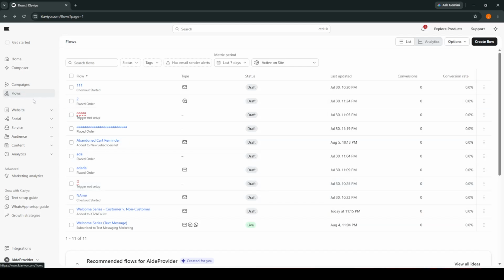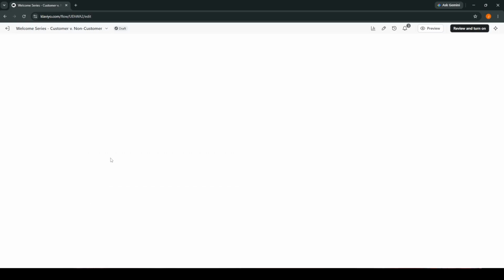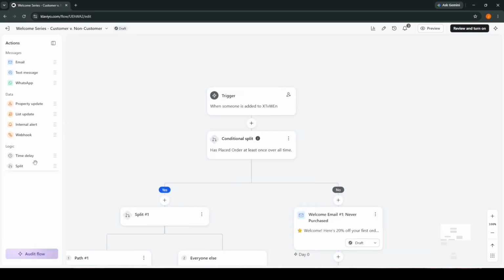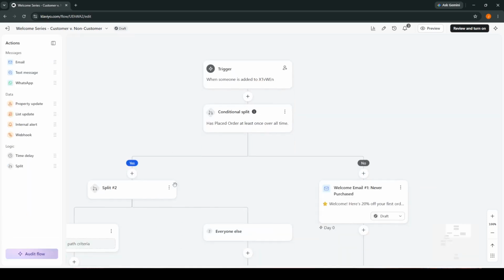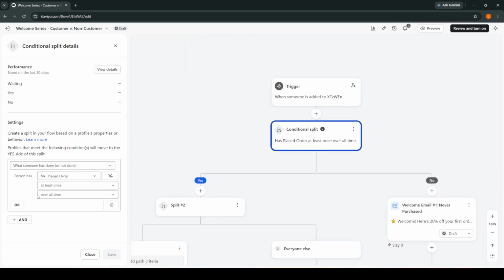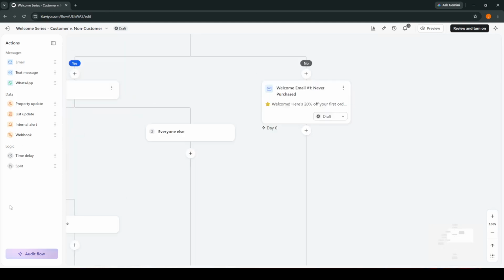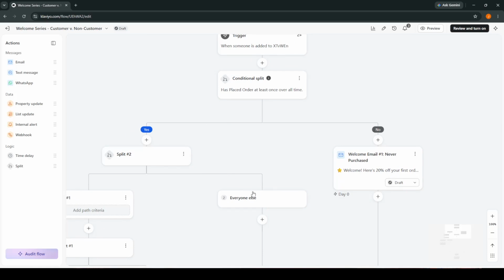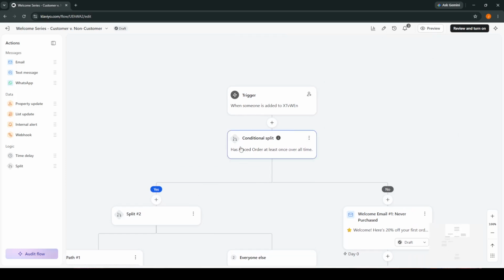How to Split Test Email Klaviyo Flows [2026 Step by Step]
Learn how to split test email Klaviyo flows so you can improve opens and conversions. In this tutorial, you’ll set up A/B tests inside Klaviyo, define variants, and compare results safely. We’ll cover best practices for email split testing, Klaviyo flow experiments, and campaign testing.

-Google Drive
-Google Meets
-Google Sheets
-Google Chrome
-Google Forms
-Google Gmail